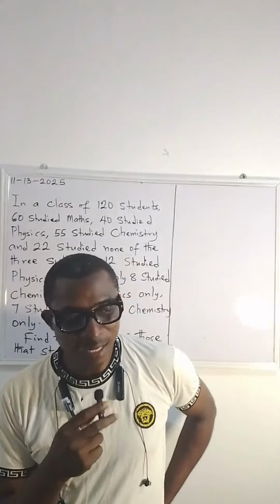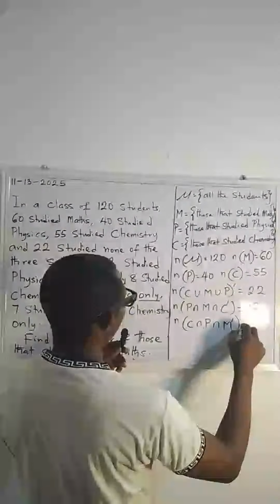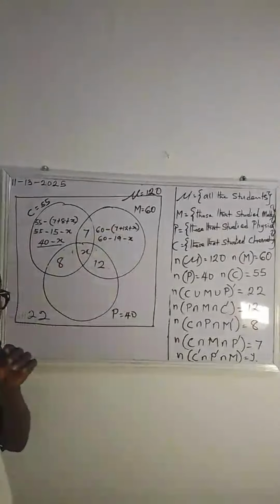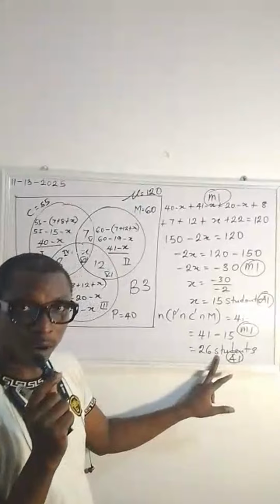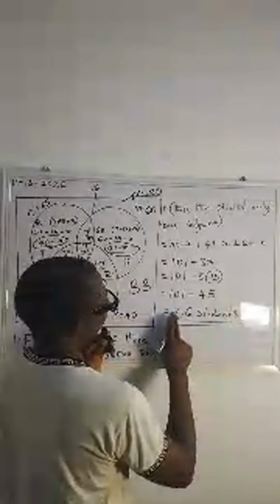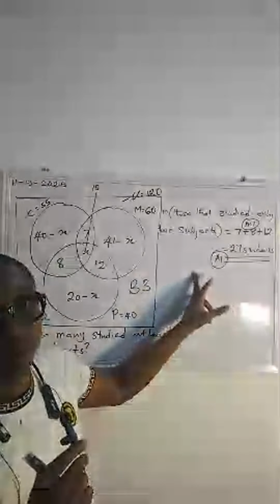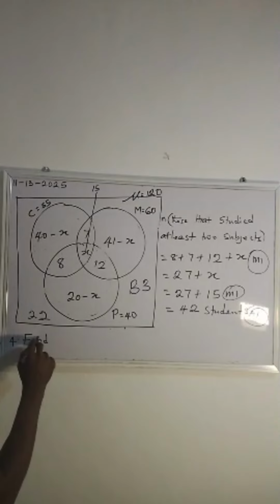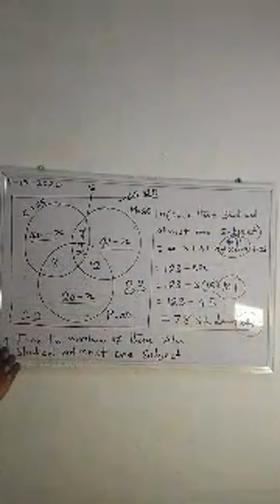Mathswithmr.olukorede | Set Theory | is live!